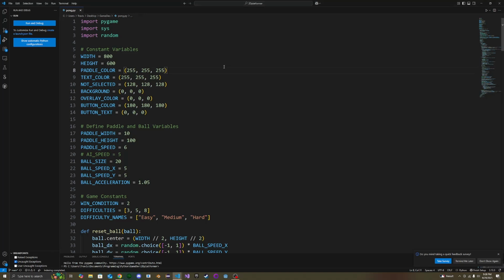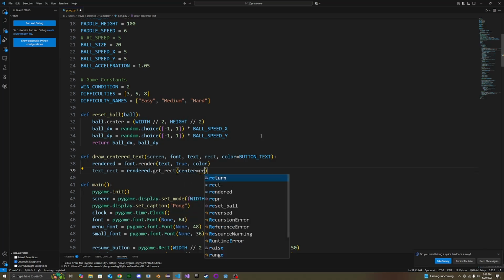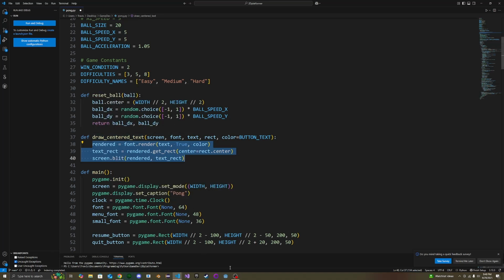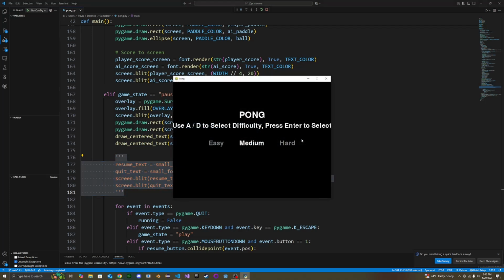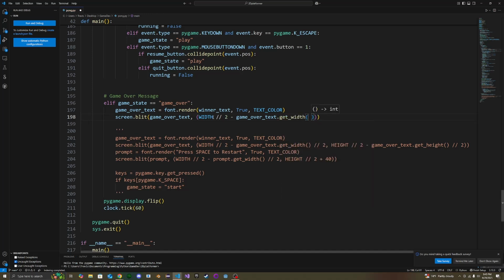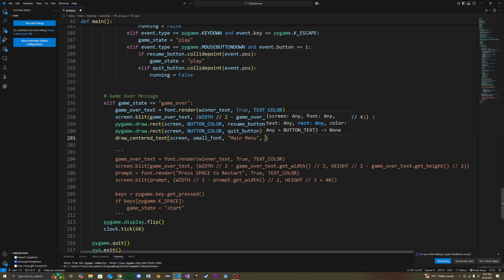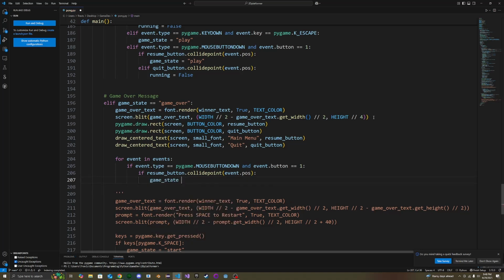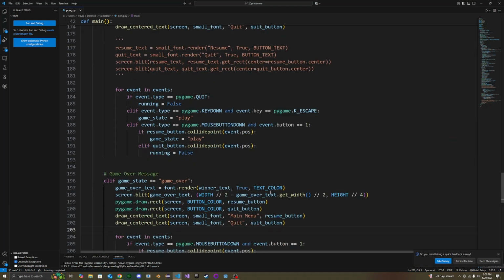Game Over Screen Upgrade + Button Cleanup | Python Pong Tutorial (Part 12)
In Part 12 of our Pong in Python series, we focus on cleaning up the code and improving the game over screen. We introduce a reusable function to apply text to buttons, making our code more efficient and readable. We also add two new features: a Main Menu button and a Quit button to give the player more control at the end of the game.

What You’ll Learn:

How to create reusable button-text functions

Cleaning up repetitive UI code

Adding navigation buttons to the Game Over screen

This episode adds polish to the player experience and keeps your codebase clean as the project grows!